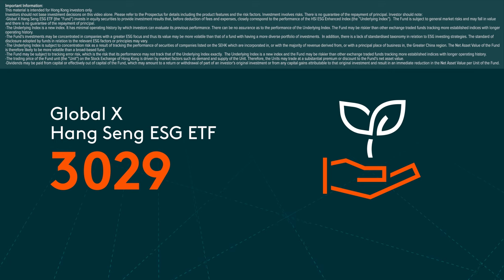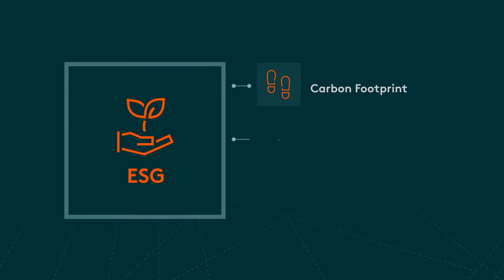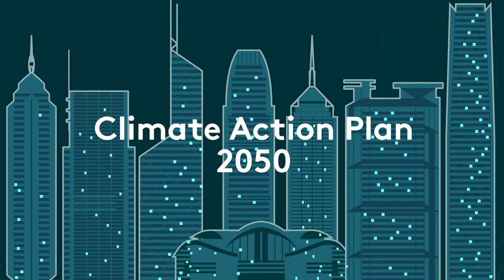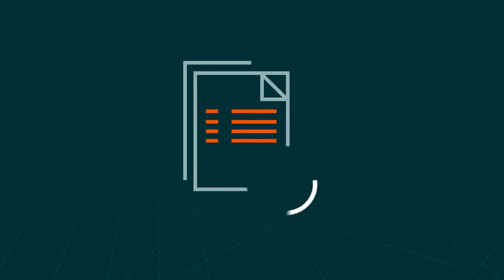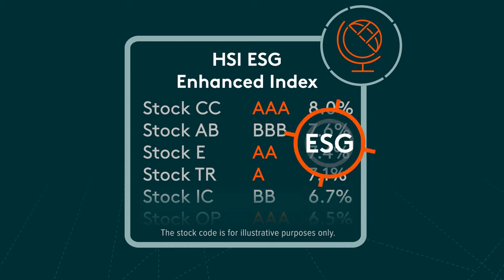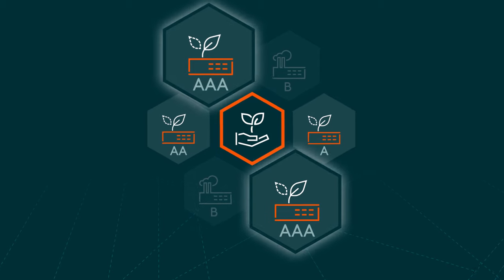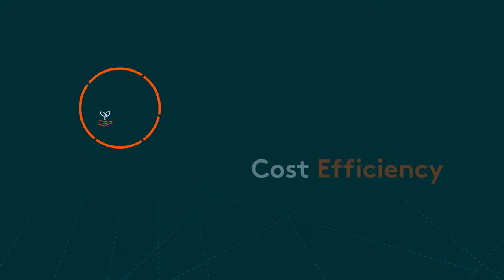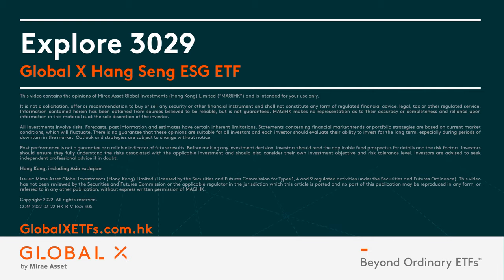Global X Hang Seng ESG ETF | Global X ETFs Hong Kong | 3029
This material is intended for Hong Kong investors only.

In a single trade, the Fund delivers access to dozens of Hong Kong’s top sustainable companies.

💡For more details, please visit Global X ETFs Hong Kong’s

Investors should not base investment decisions on this material alone. Please refer to the Prospectus for details including product features and the risk factors. Investment involves risks. There is no guarantee of the repayment of the principle. Investors should note:

Global X Hang Seng ESG ETF (the “Fund”) invests in equity securities to provide investment results that, before deduction of fees and expenses, closely correspond to the performance of the HSI ESG Enhanced Index (the “Underlying Index”).  The Fund is subject to general market risks and may fall in value and there is no guarantee of the repayment of principal.

The Underlying Index is a new index. It has minimal operating history by which investors can evaluate its previous performance. There can be no assurance as to the performance of the Underlying Index. The Fund may be riskier than other exchange traded funds tracking more established indices with longer operating history.

The Fund’s investments may be concentrated in companies with a greater ESG focus and thus its value may be more volatile than that of a fund with having a more diverse portfolio of investments.  In addition, there is a lack of standardised taxonomy in relation to ESG investing strategies. The standard of disclosure adopted by funds in relation to the relevant ESG factors or principles may vary.

The Underlying Index is subject to concentration risk as a result of tracking the performance of securities of companies listed on the SEHK which are incorporated in, or with the majority of revenue derived from, or with a principal place of business in, the Greater China region. The Net Asset Value of the Fund is therefore likely to be more volatile than a broad-based fund.

The Fund may be subject to tracking error risk, which is the risk that its performance may not track that of the Underlying Index exactly.  The Underlying Index is a new index and the Fund may be riskier than other exchange traded funds tracking more established indices with longer operating history.

Dividends may be paid from capital or effectively out of capital of the Fund, which may amount to a return or withdrawal of part of an investor’s original investment or from any capital gains attributable to that original investment and result in an immediate reduction in the Net Asset Value per Unit of the Fund.

It is not a solicitation, offer or recommendation to buy or sell any security or other financial instrument. Investment involves risks. Past performance is not an indicator or a guarantee of future performance. Investors should refer to the Fund's prospectus for details, including the risk factors. Issuer: Mirae Asset Global Investments (Hong Kong) Limited. This material has not been reviewed by the Securities And Futures Commission.